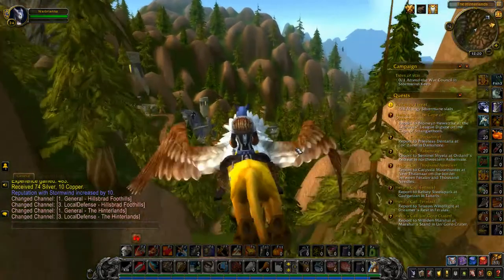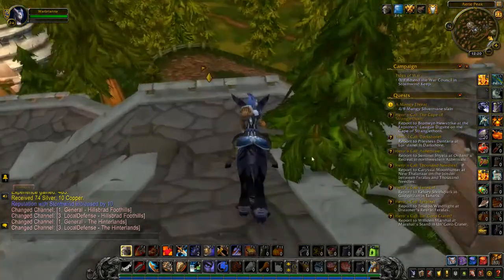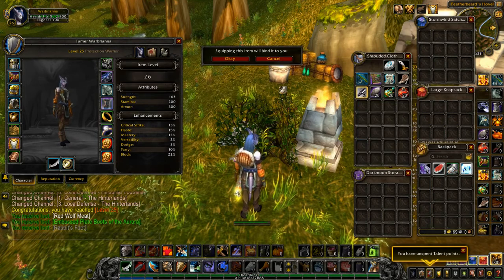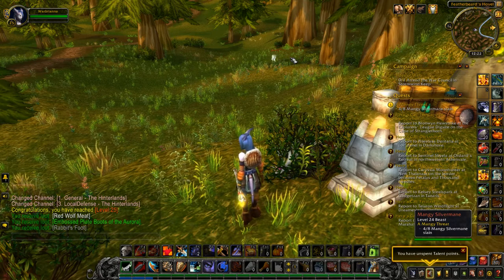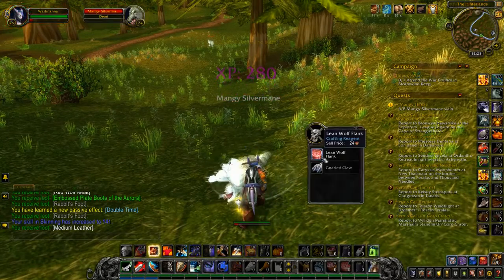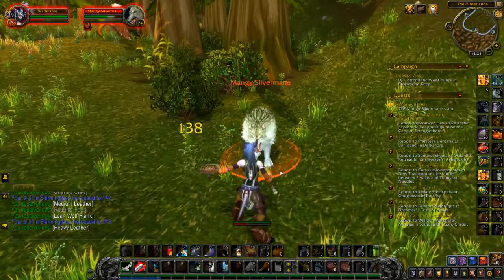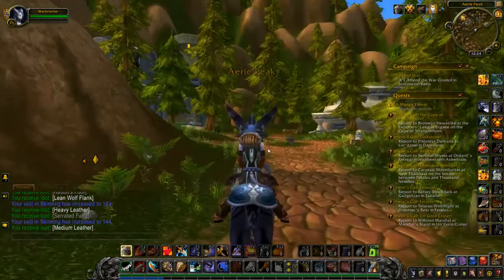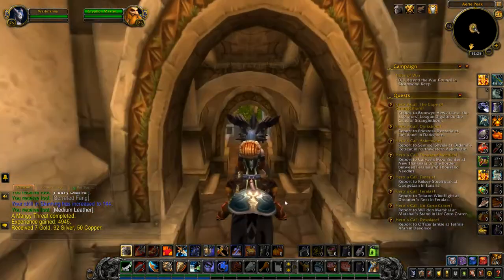WoW Quest Mangy Silvermane Slain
I complete the Silvermanes quest in the Hinterlands